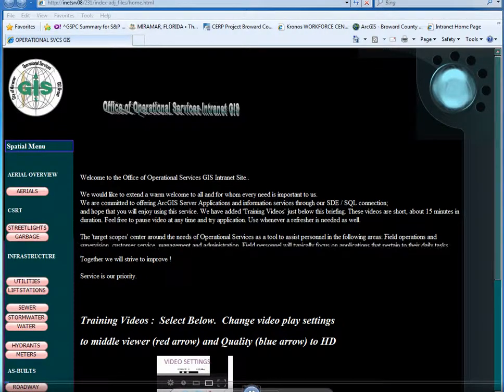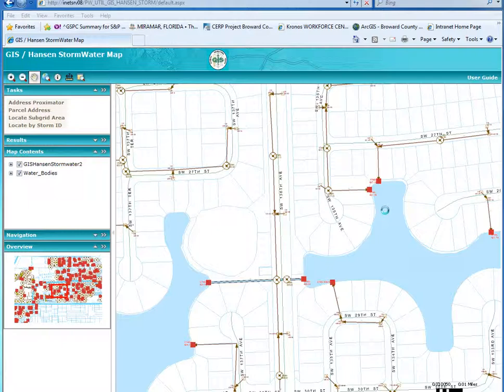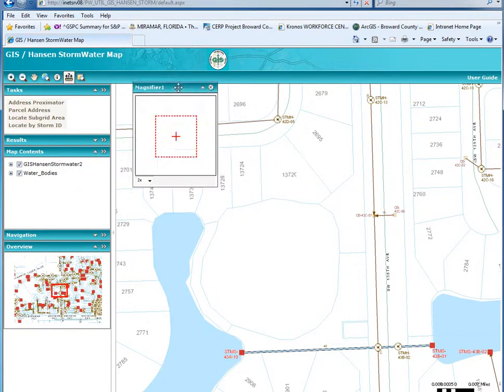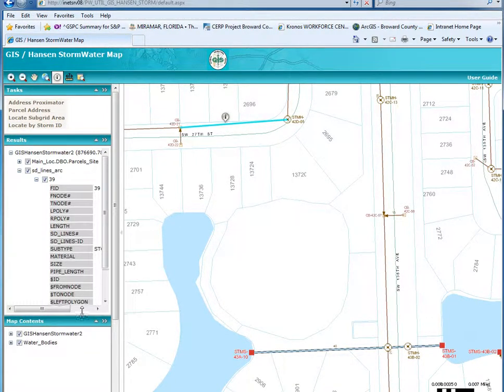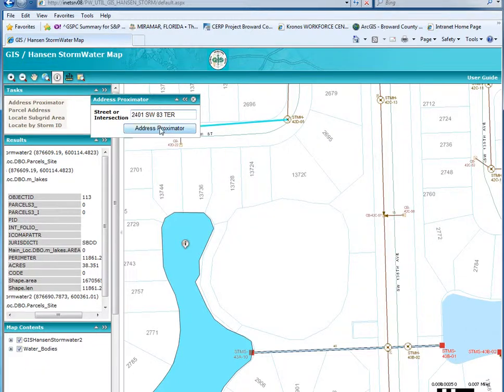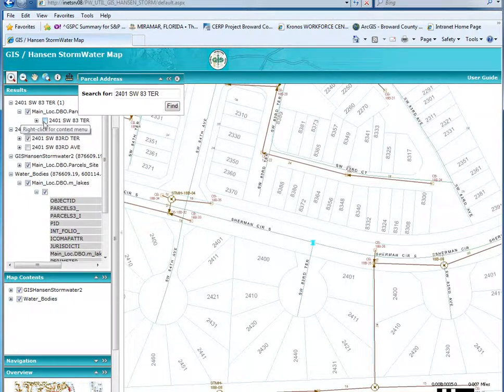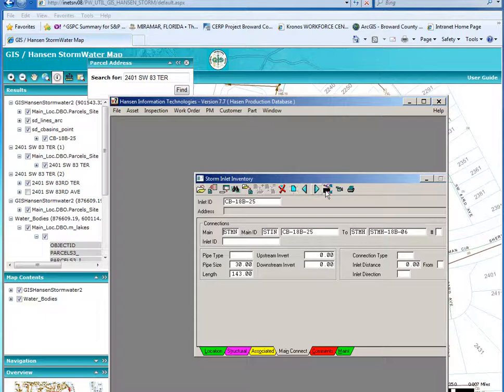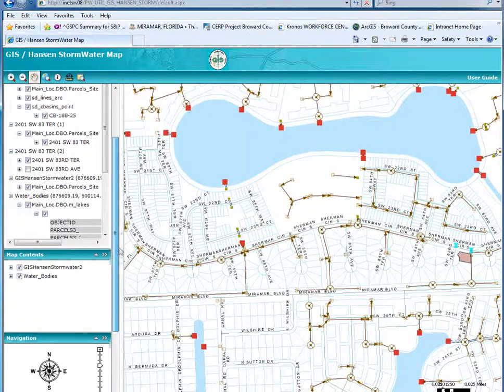GIS Storm Water App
GIS/Hansen Storm Water  App.   {Please Change 'Quality' to HD on lower right for best viewing}. This ArcGIS Server Application was created in an effort to assist Staff in the storm water maintenance  process. One may initiate query via storm water  ID, address, or by zooming to location and selecting Storm water  feature.  The Storm water network topology can be studied to determine the best course of action. The Storm water  Id  can then be  used to generate a work order  in the Hansen system.   The program is currently on a secured intranet site.